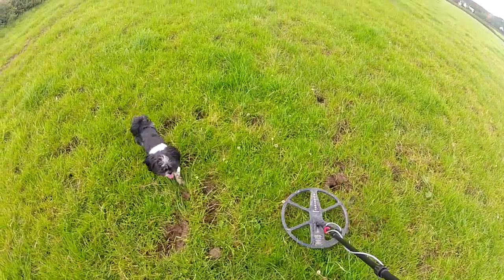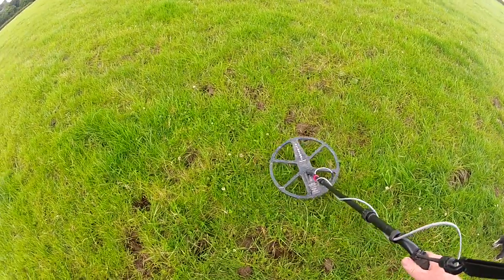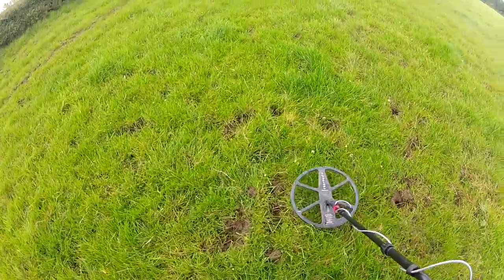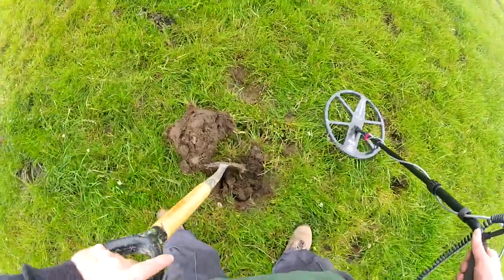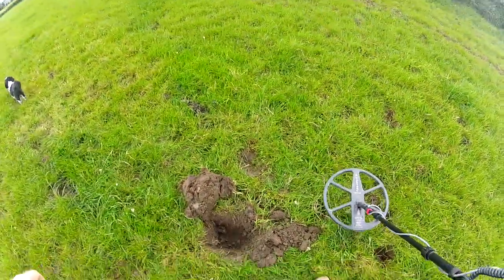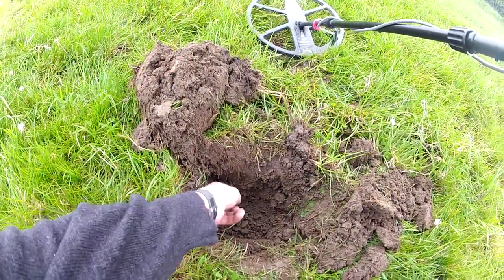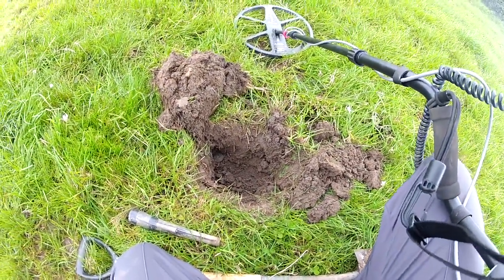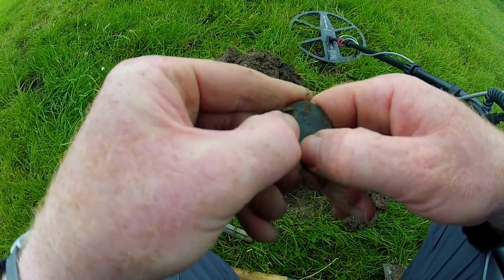Solid Dig me for the V3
Blisstool V3 with solid Dig me target